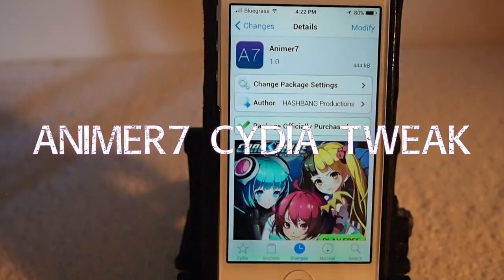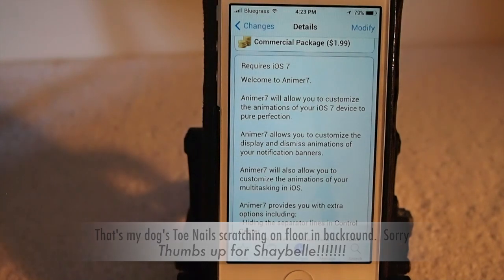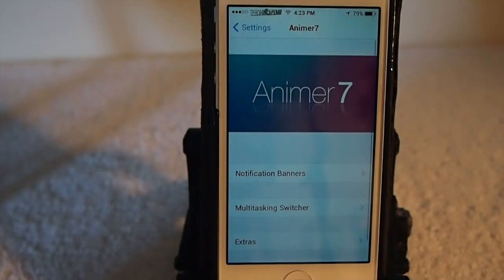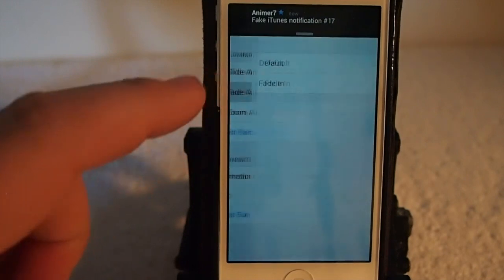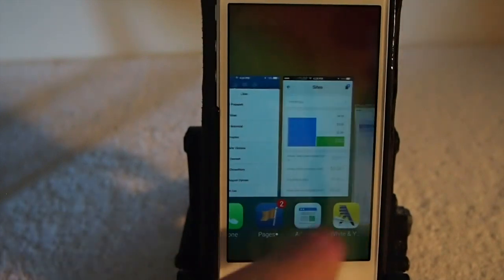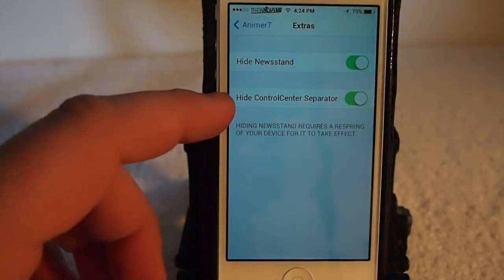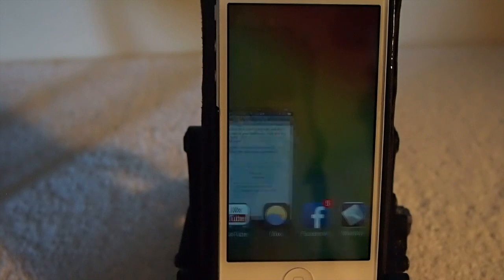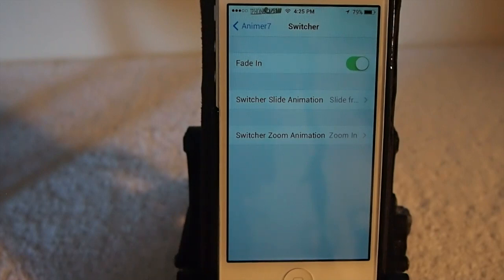iOS 7 Jailbreak 2014 [MUST HAVE]: Animer7 -Add Animation Banners & App Switcher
Description: Animer7 is a new jailbreak tweak that adds animation to Banners & App Switcher in iOS 7.

Price: $1.99
Repo: BigBoss

SOCIAL US